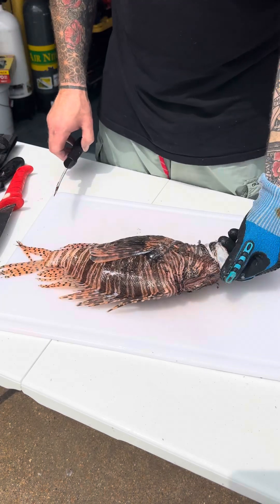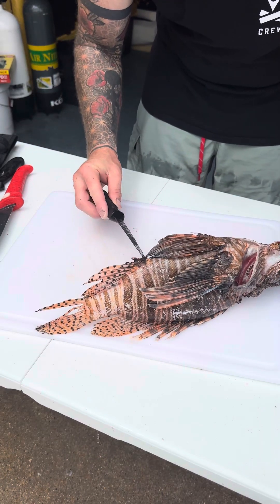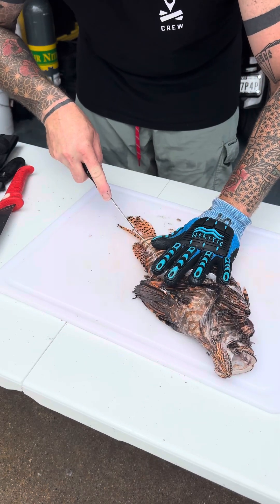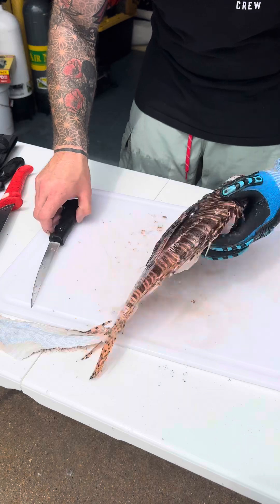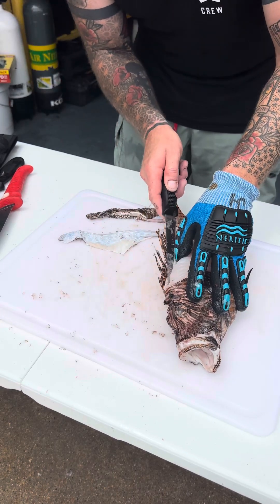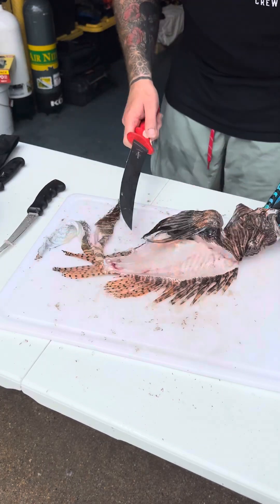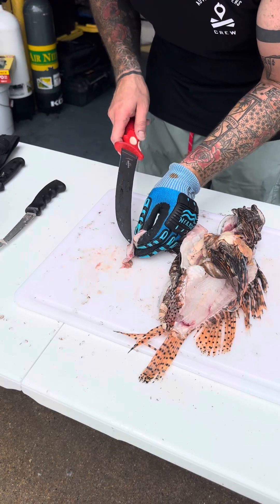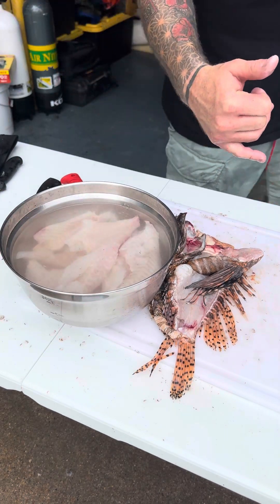Let’s see inside a Lionfish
Cleaning  a little Lionfish this weekend, talking about some of the parts of the fish, as well as taking a look inside the stomach to see what the fish has been eating on